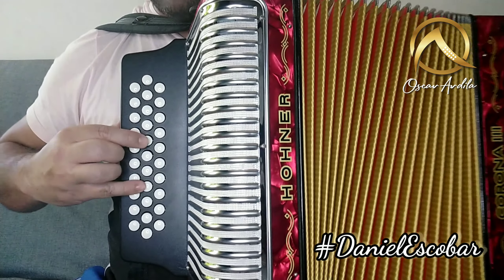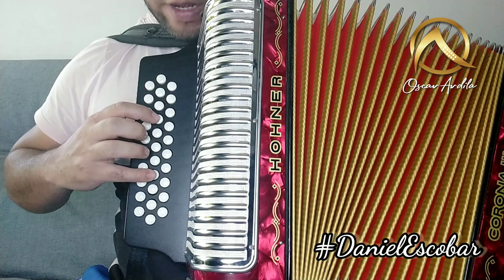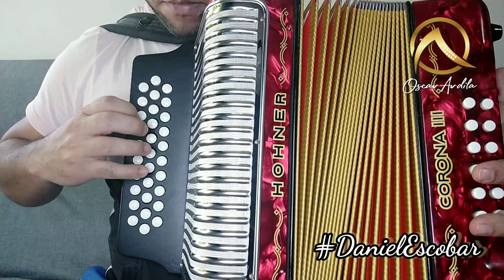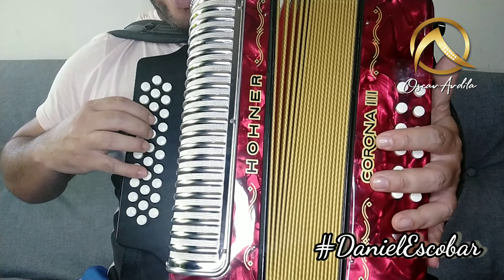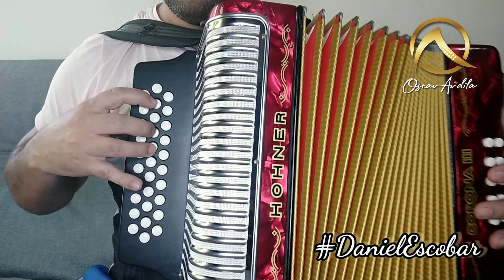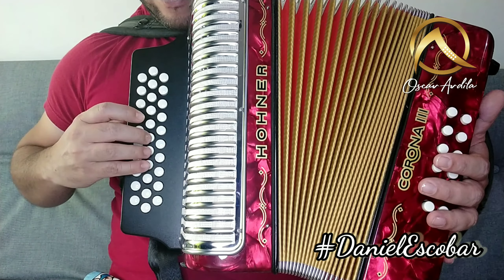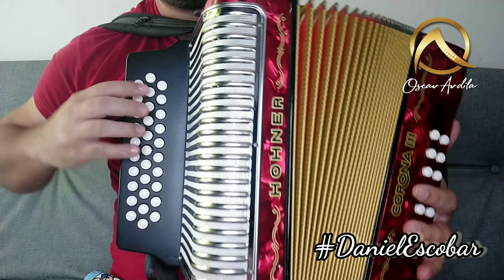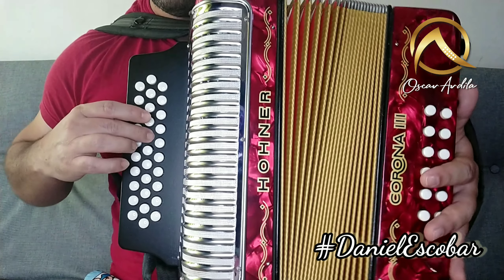El Retiro Los Hermanos Zuleta Tutorial - Oscar Ardila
Tutorial.
Canción, El retiro. (Introducción + Intermedio 1)
Artista, Los hermanos Zuleta.
Interpretada Mi bemol, acordéon 5 letras.

¿Necesitas un tutorial más detallado, paso a paso?
Escríbeme al WhatsApp.

Si deseas aprender a tocar el acordeón correctamente, escríbeme .